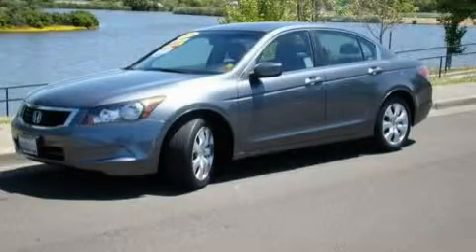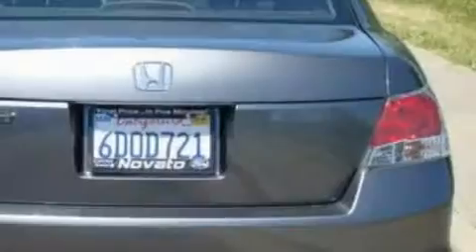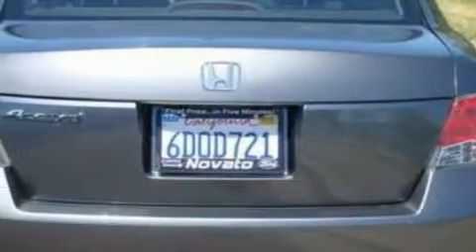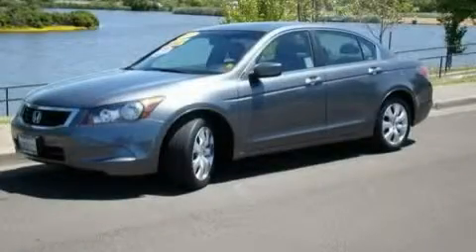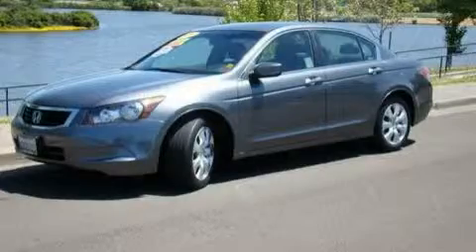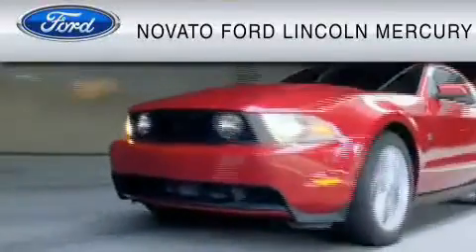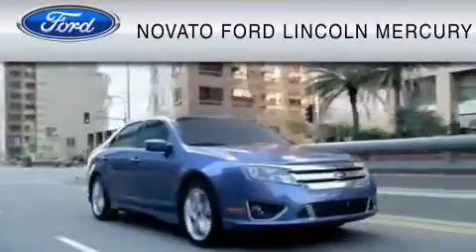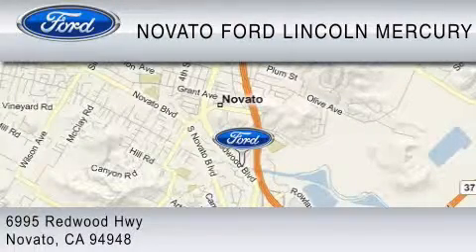2008 HONDA ACCORD Novato CA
Year: 2008
 Make: HONDA
 Model: ACCORD
 Engine: 2.4L I4
 Trans.: AUTO 5SPD
 Exterior: GRAY
 Miles: 44,660

 On behalf of the entire Novato Ford Lincoln Mercury team, we'd like to thank you for stopping by our website today. We are Northern California's only one-price dealer. If youre tired of haggling and negotiating for hours on end and want to have fun when you purchase your next vehicle then Novato FLM is the place for you! Our goal is to make sure our customers are COMPLETELY satisfied before, during, and after the sale. We accomplish this by creating a comfortable, hassle-free atmosphere and offering unbelievable deals on the hottest cars in the market. Please call us or stop by today and experience our unique way of doing business!

 Preowned 2008 HONDA ACCORD Novato  CA